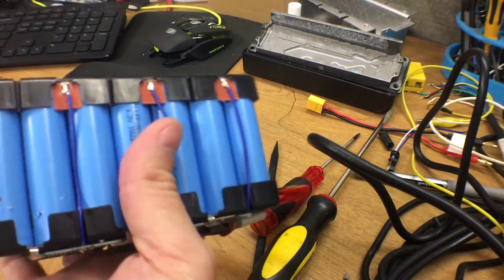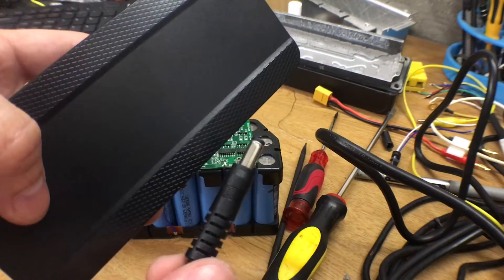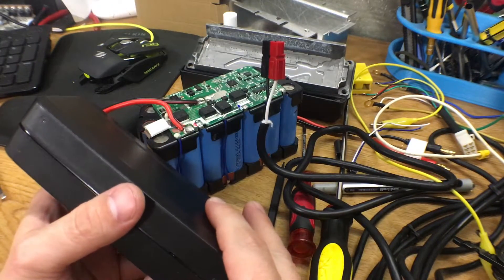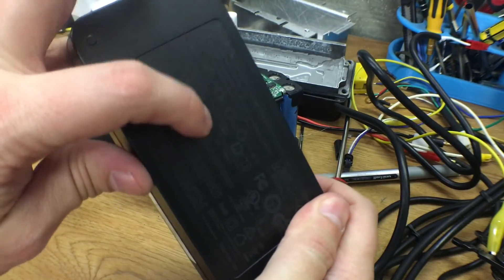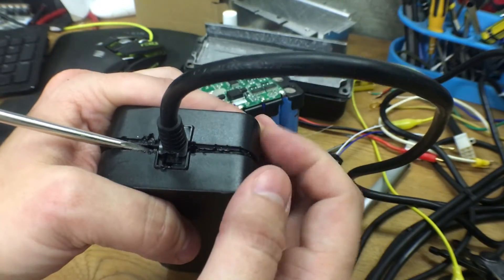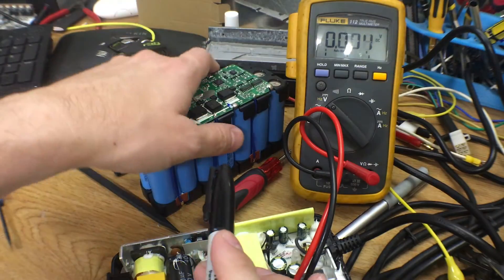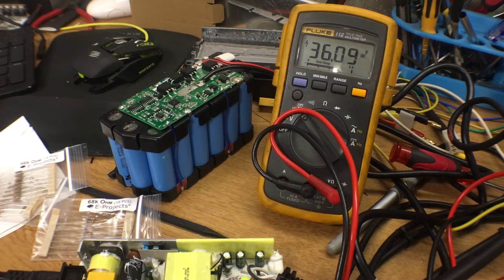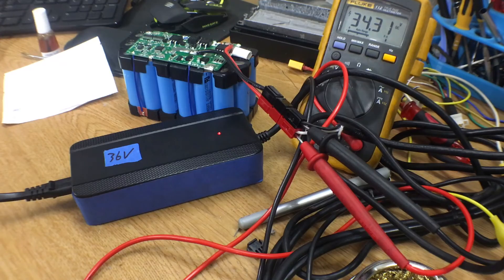Super73 charger Modified for LiFePO4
Find out how to modify a Super 73 charger for LiFePO4 battery chemistry.